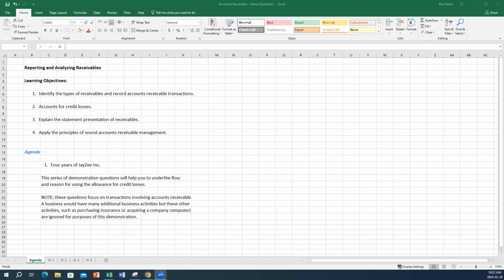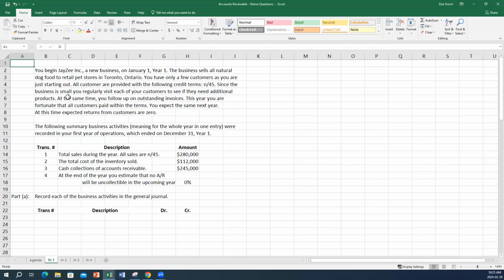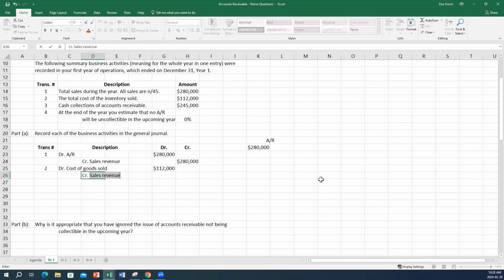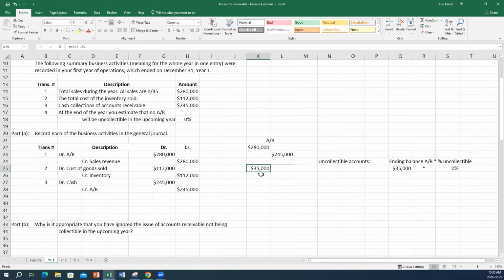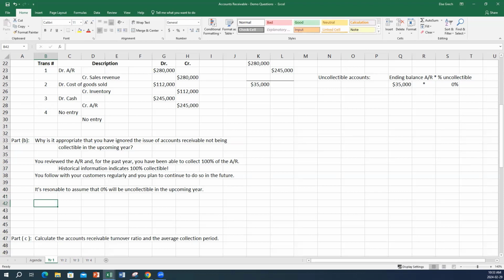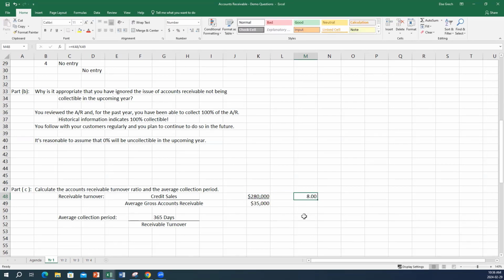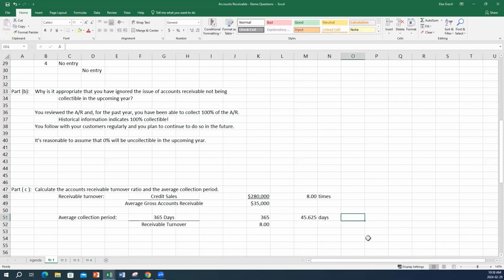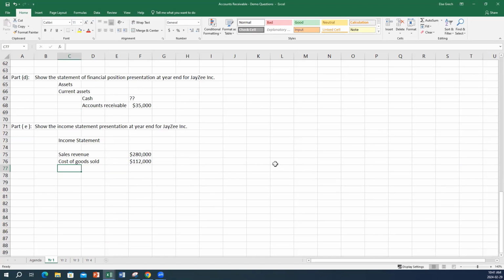The Secret of Accounts Receivable, JayZee Inc. Example, Year 1